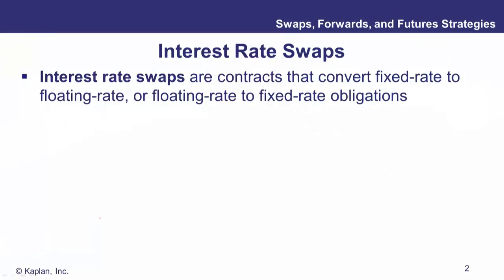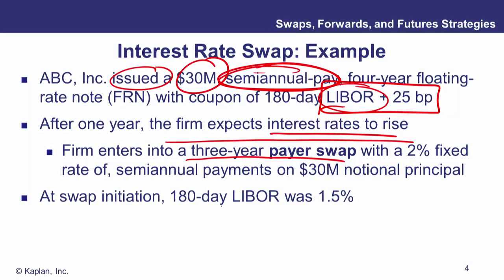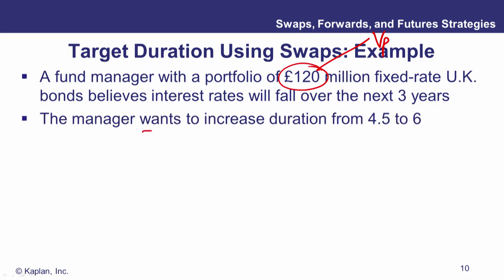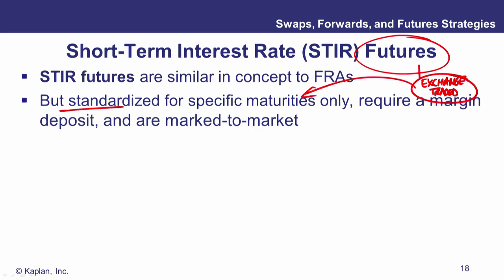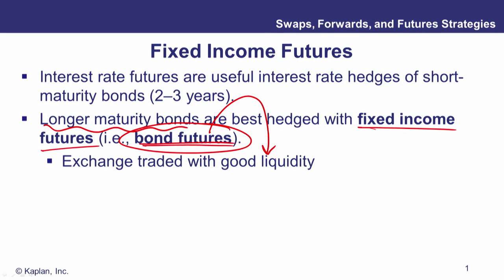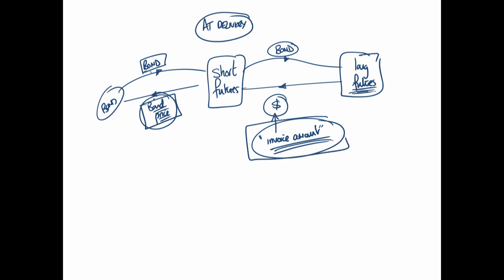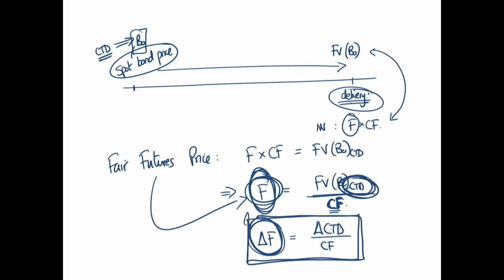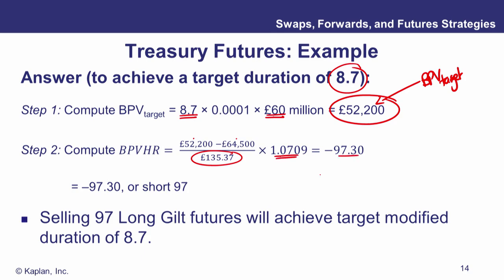[CFA3] Module 9.1 Derivative Strategies: Managing Interest Rate Risk—Interest Rate Swaps